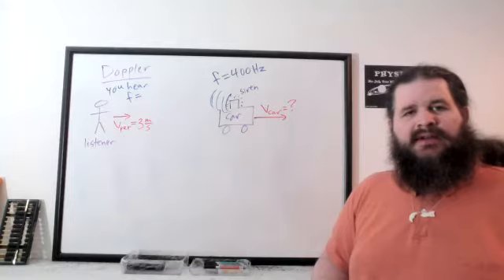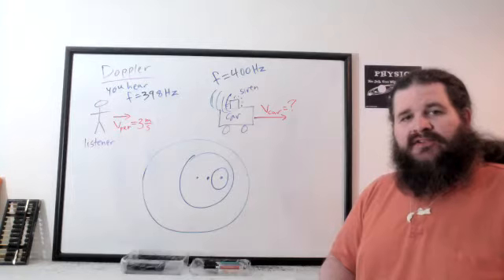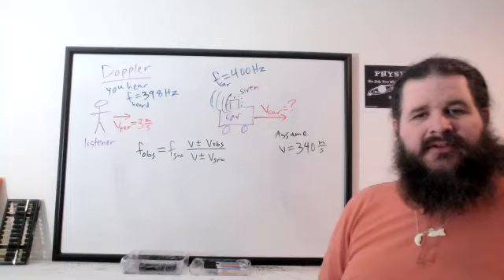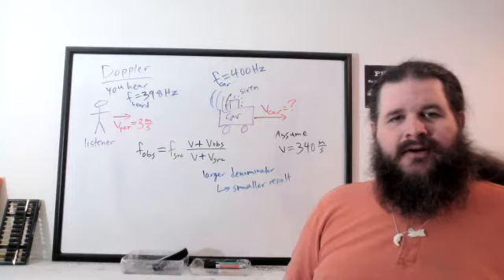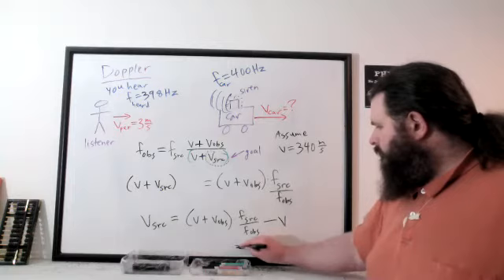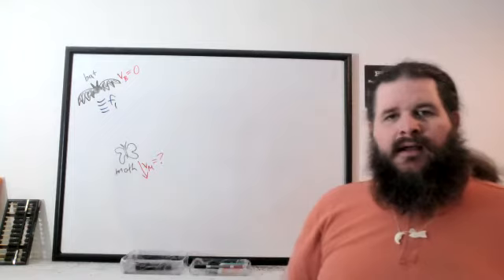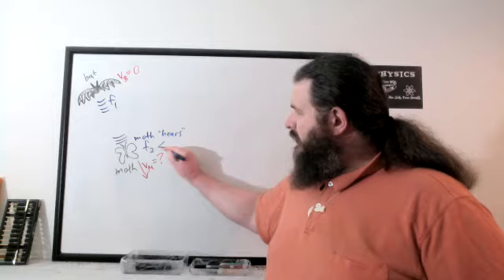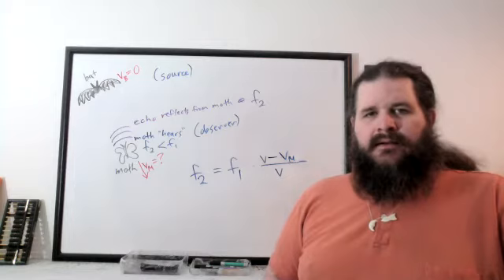P7C w20210119 DopplerEffect